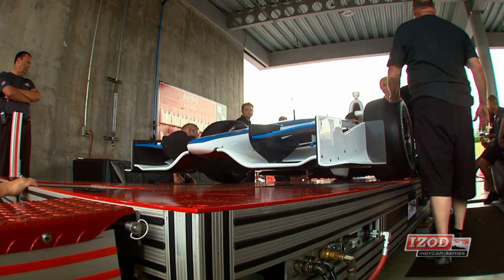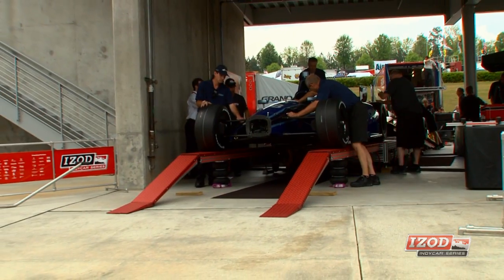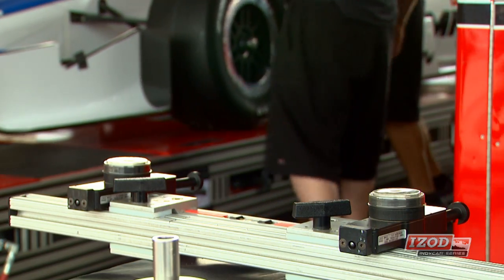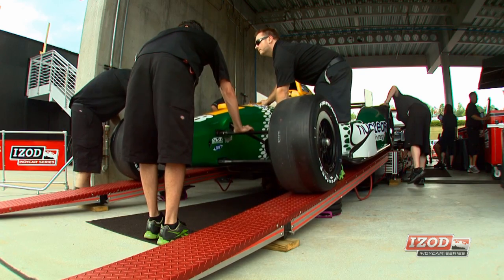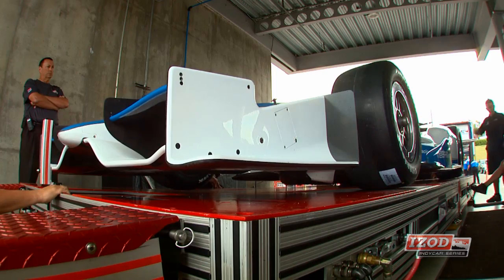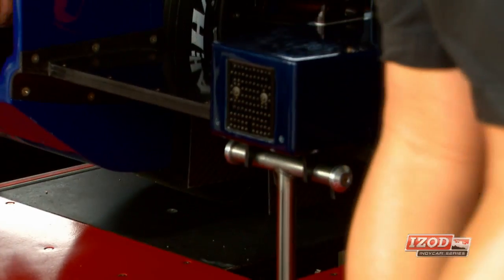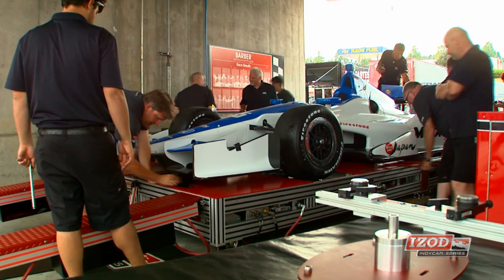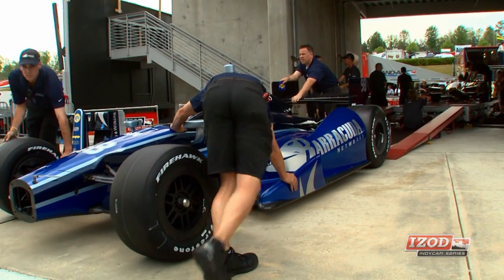Tech Inspection for the new DW12 Chassis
INDYCAR Technical Director Kevin Blanch explains the totally redesigned technical inspection area for the all new IZOD IndyCar Series Dallara DW12 chassis.